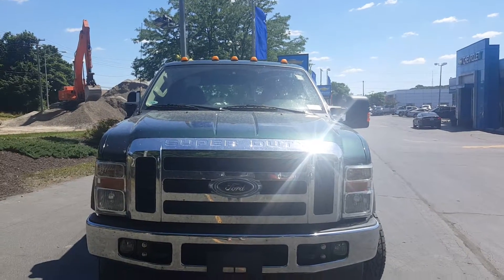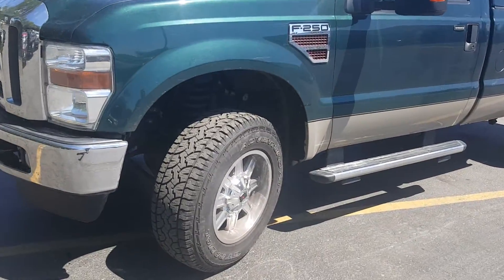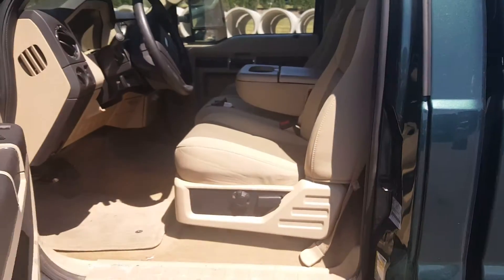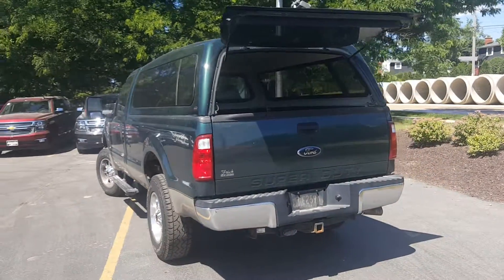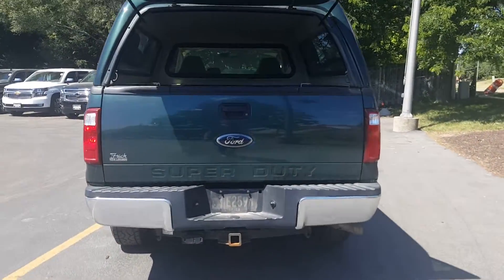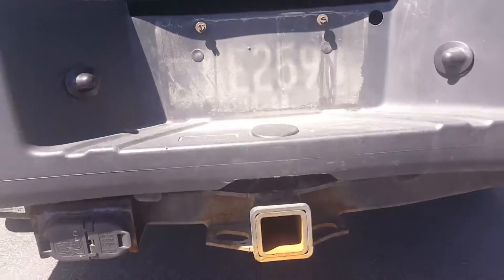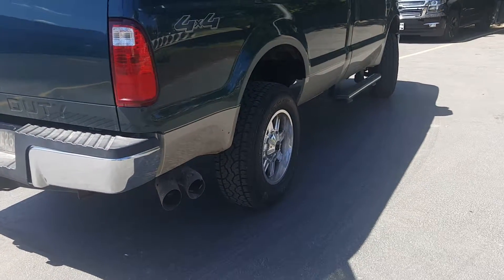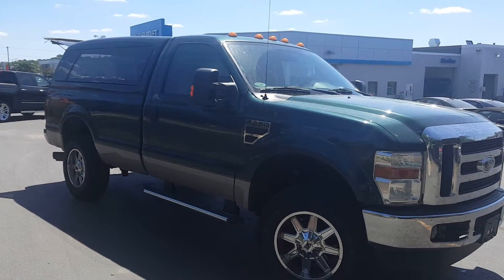2008 F250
2008 F250